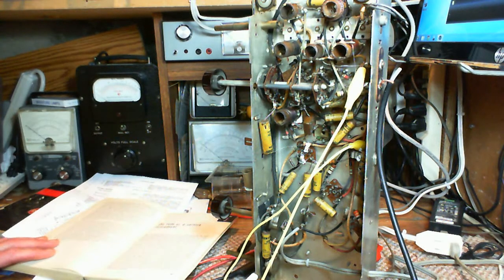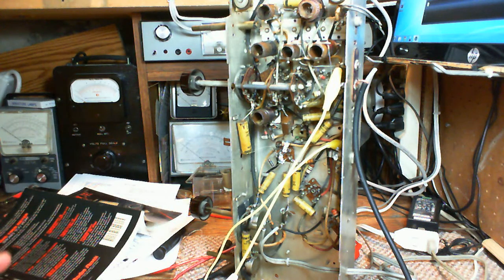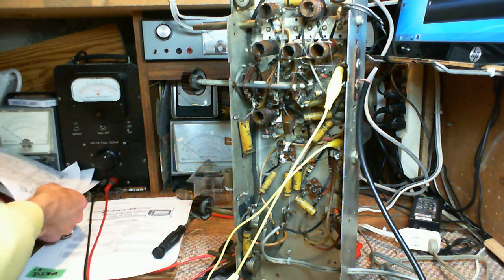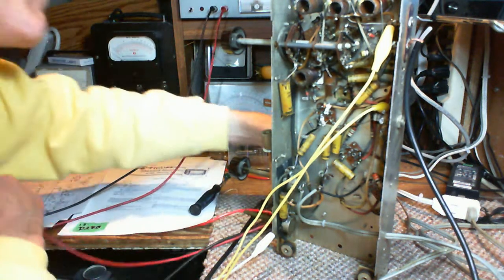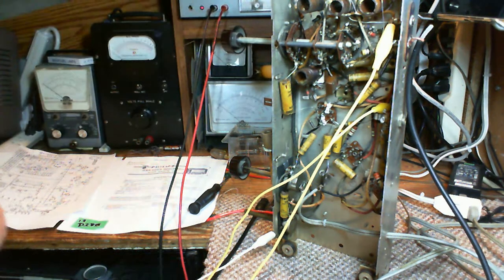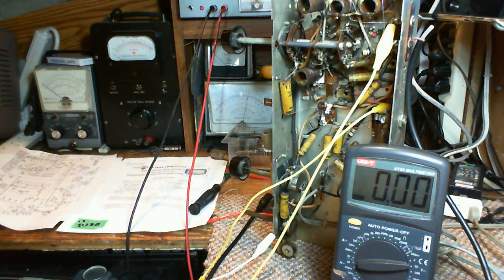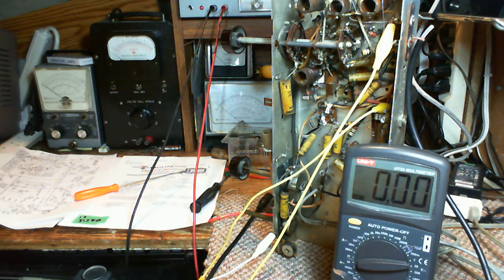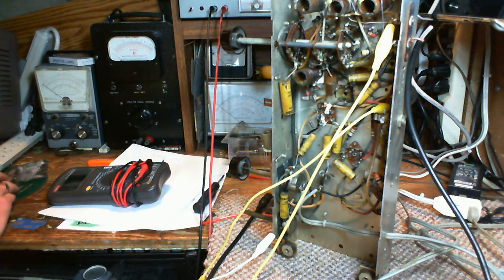Input Impedance VTVM vs DVM - Vacuum Tube Voltmeter vs Digital Voltmeter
Some questions were raised about the input impedance of the meters I use in my shop, in particular, the DVM.  I had assumed that the input impedance of the DVM was very high at 10 megohms and similar to the vintage VTVM I'm using.  One can never be too sure so to determine the input impedances, I setup a very simple test.  All is now revealed and I'm reassured.